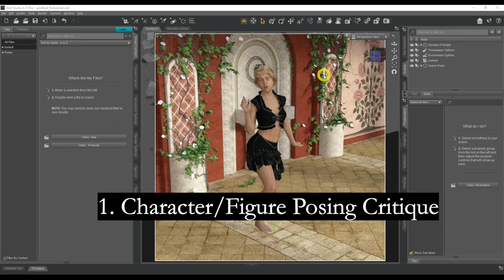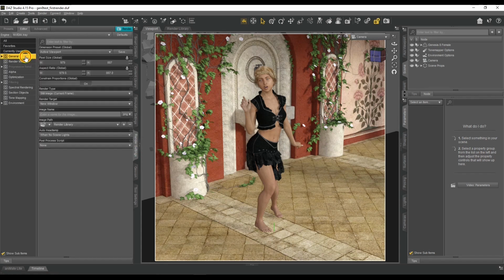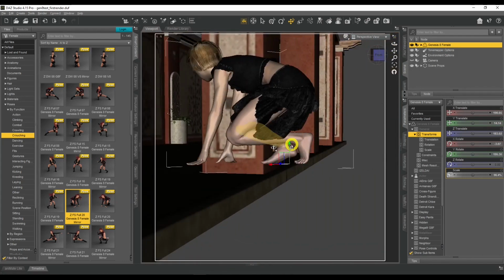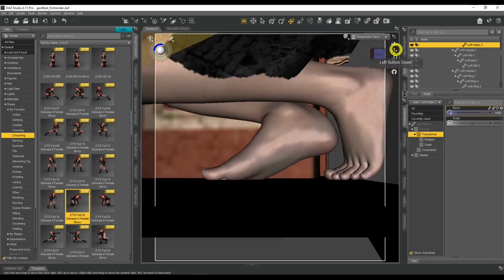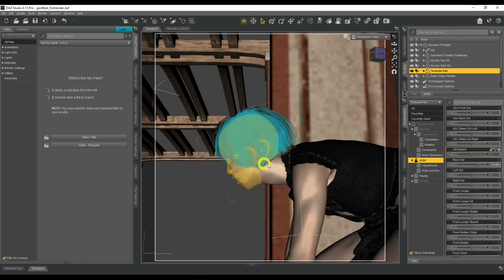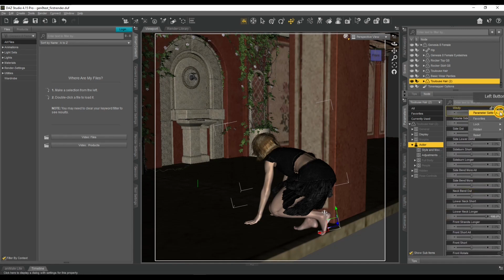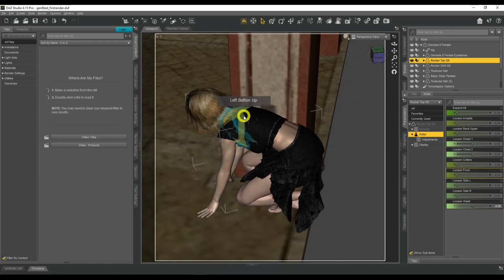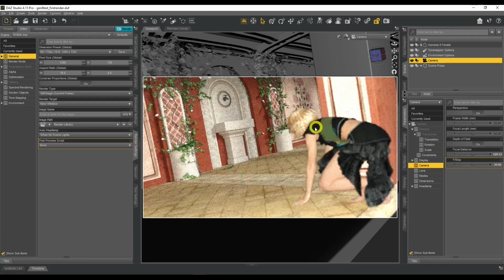Daz Studio PLP Framework - Posing (Part 2)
In today’s video we will be applying the five components of posing that we learned in Part 1 of the PLP Framework to my first render that I created way back in December 2018, learning from my mistakes to create a much improved render.

TIMESTAMPS:
0:00- Intro
01:30 - Character Posing Critique
03:31 - Expression Critique
04:27 - Hair Posing Critique
05:08 - Clothing Posing Critique
05:51 - Camera Posing Critique
08:57 - Assess The Current Scene
11:52 - Apply Character Pose
23:08 - Apply Expression
24:30 - Apply Hair Posing
35:03 - Apply Clothing Posing
41:30 - Apply Camera Posing